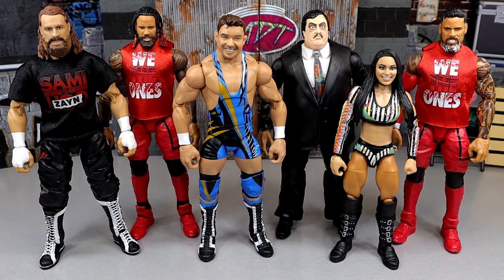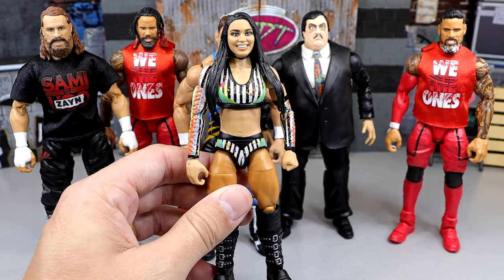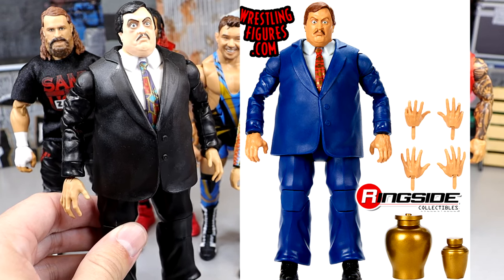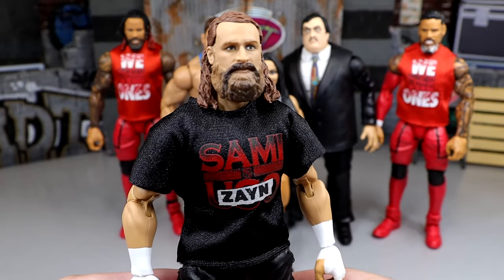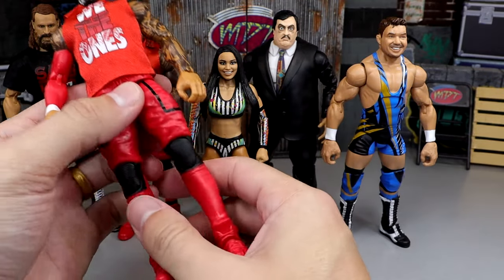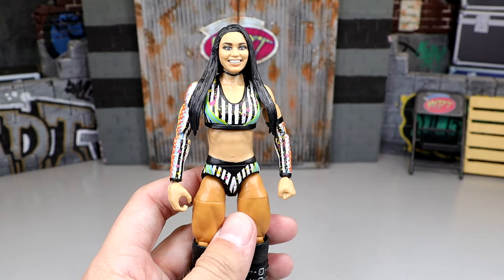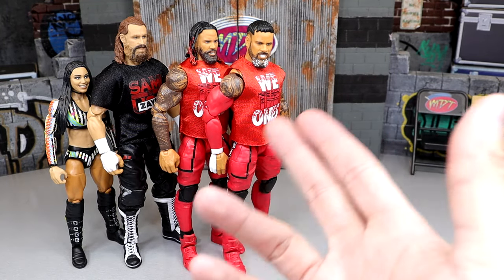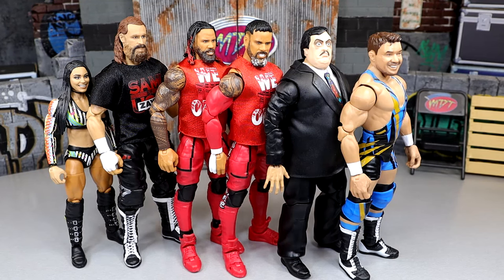Ranking WWE Elite 106 from WORST to BEST!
WWE elite series 106 action figures
wwe elite 106 sami zayn chad gable paul bearer jimmy uso jey uso the usos roxanne perez action figures review

ranking wwe action figures
ranking wwe elites
ranking wwe elite 106